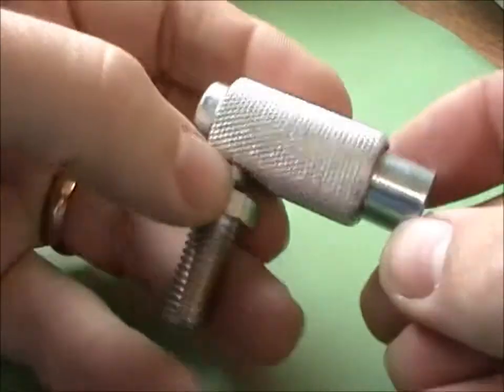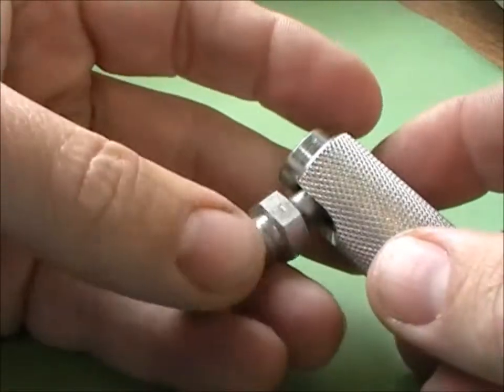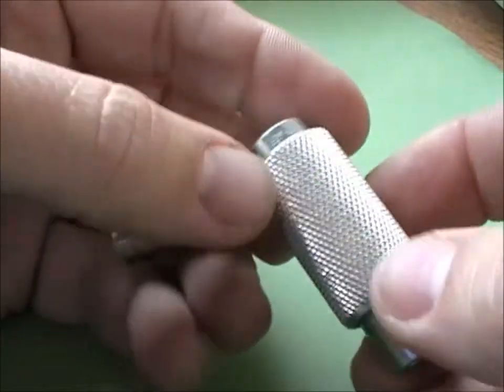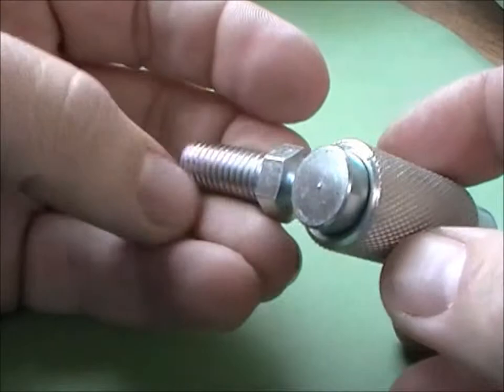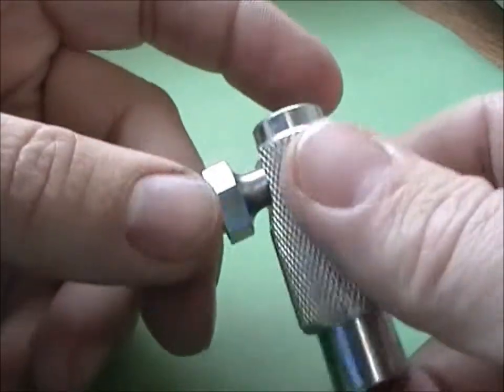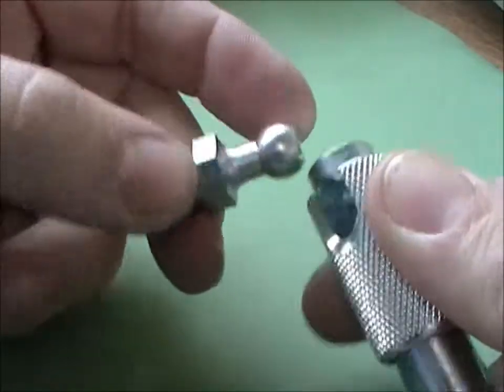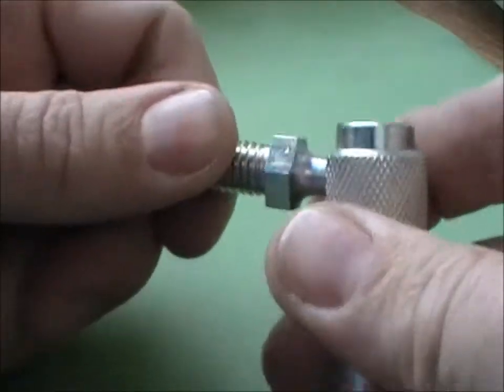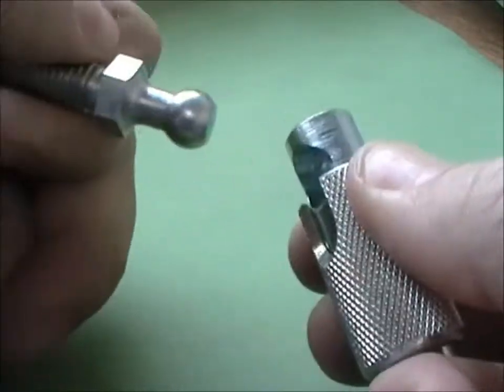Linkage ball joint M10 quick release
These are the M10 version of our quick release balljoint, with a knurled outer shell to make it easier to take apart. Please see our other videos for more info about Illston and Robson Products For more information please check out our